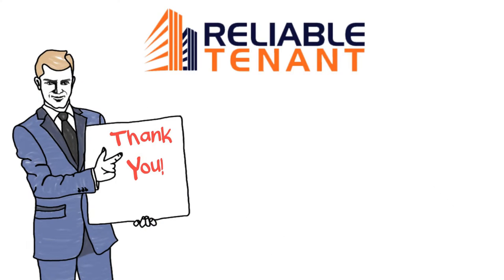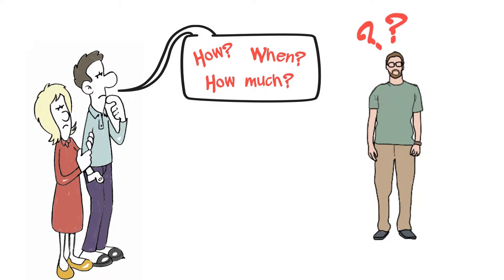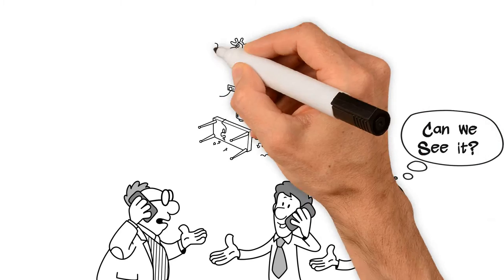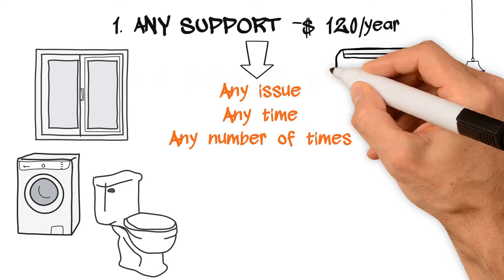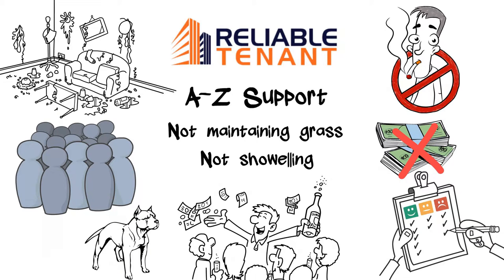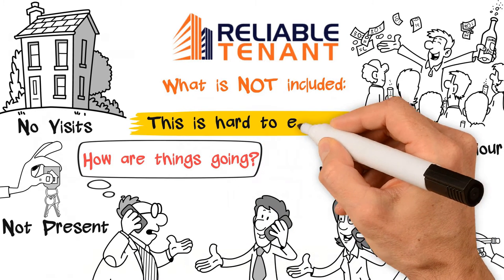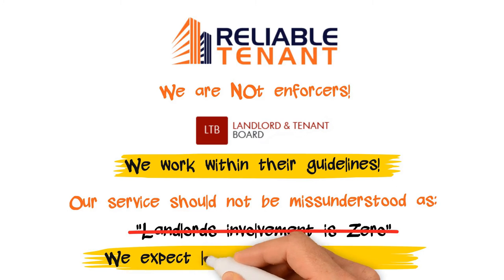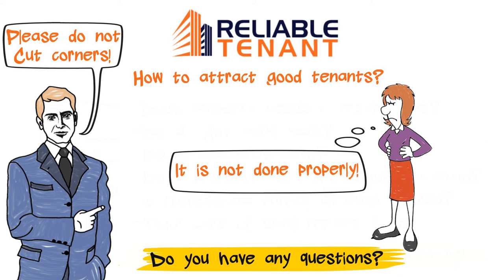Tenant Presentation Remake